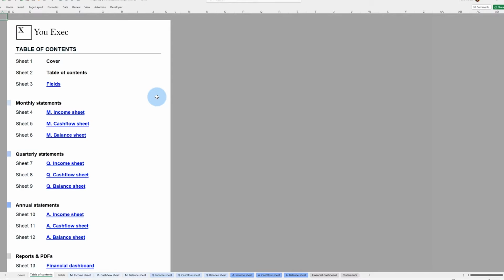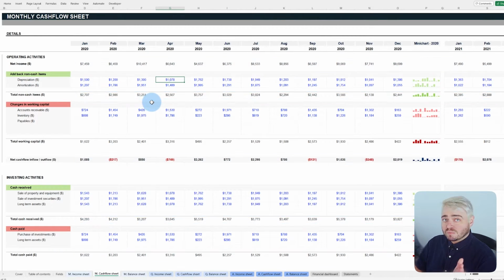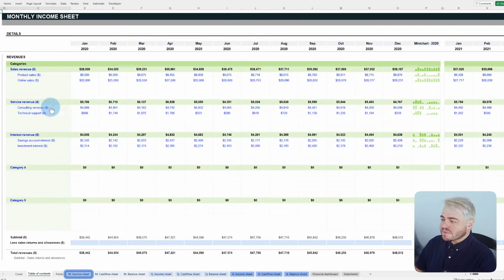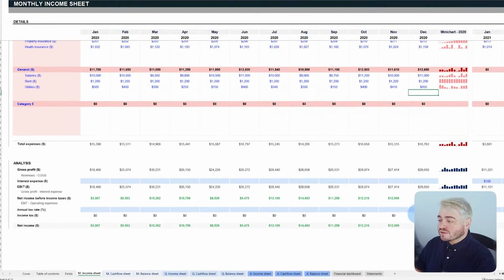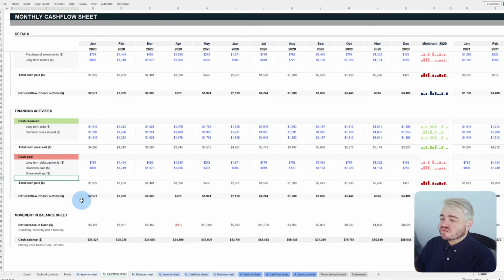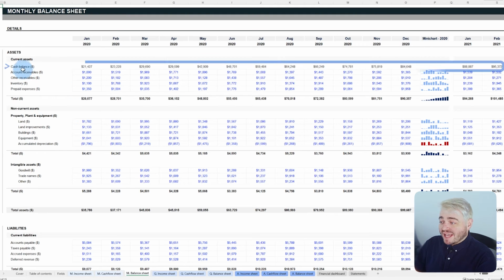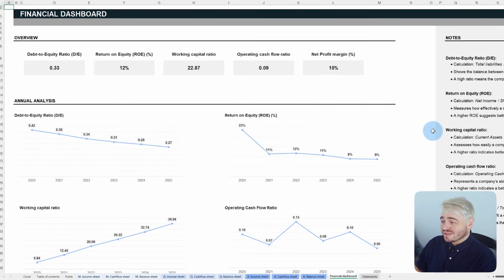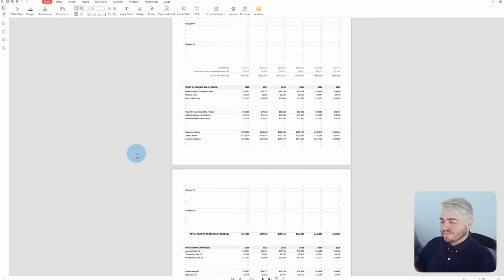Financial statement spreadsheet template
Table of Contents:
00:00 - Introduction
01:12 - How to use the template
02:22 - How to organize the income sheet
03:47 - How to organize the cashflow sheet
05:13 - How to organize the balance sheet
06:32 - How to use the dashboard
07:15 - How to generate the financial statements
07:51 - Conclusion

Does your company struggle to organize income, cash flow, and balance sheets? The rush to meet deadlines for these reports can result in errors and inconsistencies, even though they are essential for your board members, directors, and investors. To help, we've developed an all-in-one Financial Statements Template. This template combines the three essential financial statements - Income, Cash Flow, and Balance Sheet - in one place. It offers monthly, quarterly, and yearly visualizations regarding each statement, a dashboard to assess the company's financial health, and a final PDF report with a five-year projection, including annual outcomes of the three statements.

Use this template to organize your company’s performance. It helps prevent mistakes and inconsistencies in the financial statement calculations. It also serves as a way to help spot opportunities to cut costs or alter strategies to increase revenue. Additionally, it saves hours of work, allowing one to focus on other tasks instead of performing manual calculations. Watch until the end to learn more!